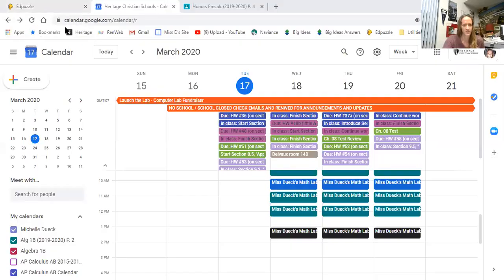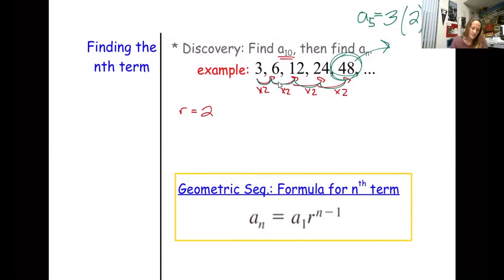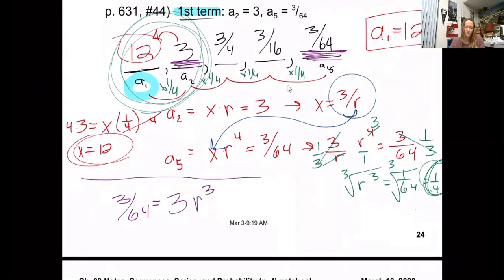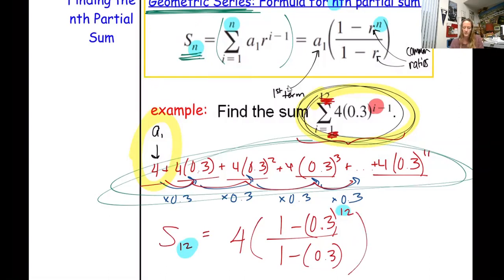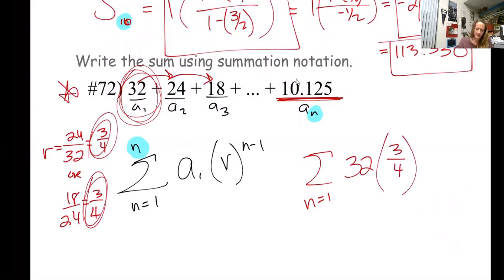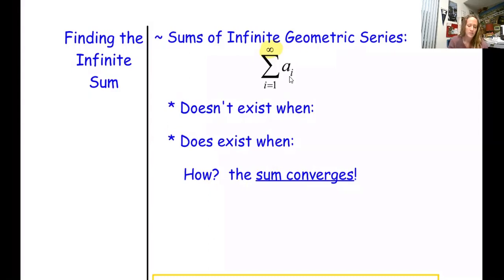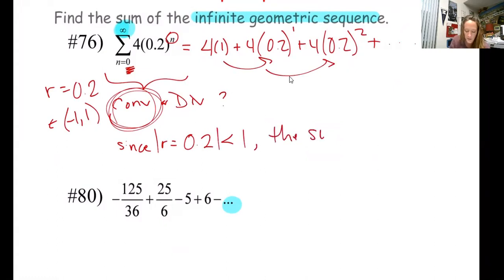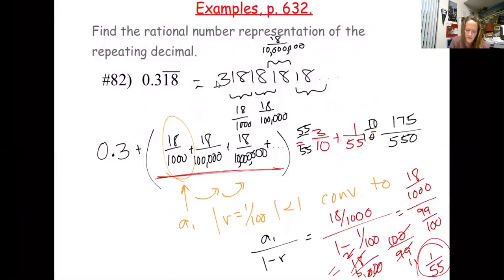HPrecalc-03.17.20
Section 9.3 (all parts)